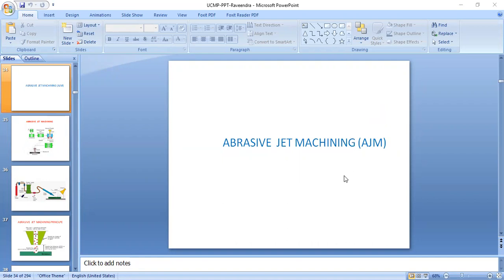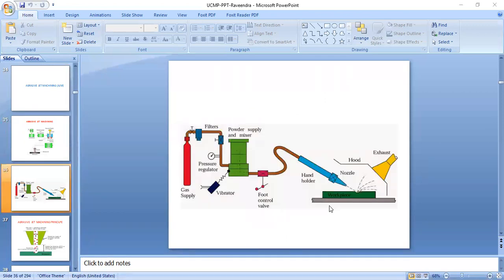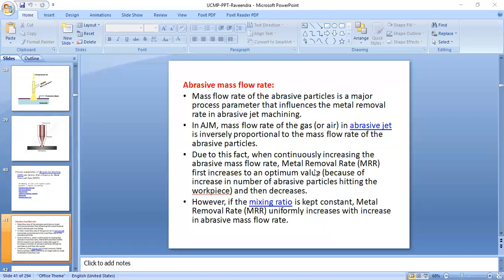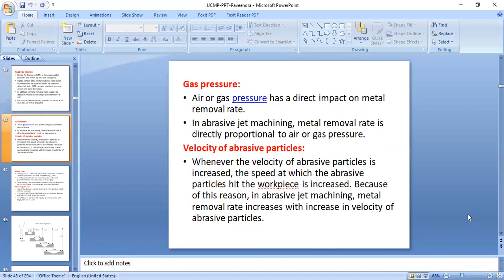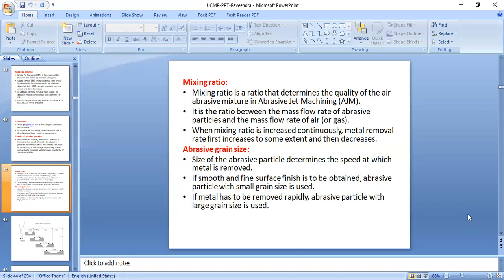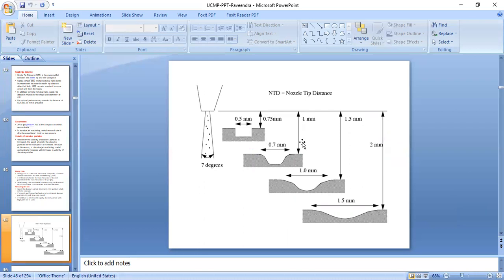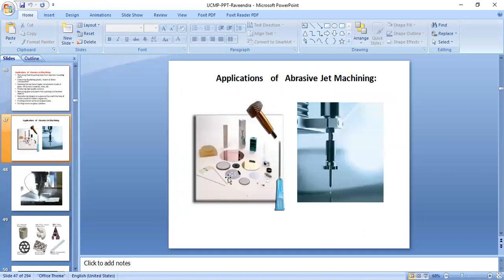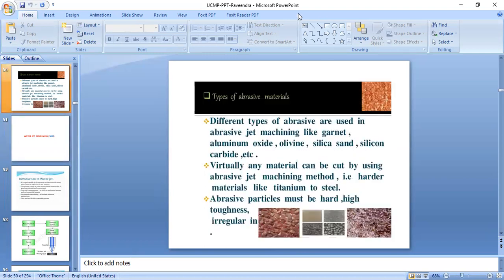Abrasive Jet Machining (AJM) | MECHANICAL| MREC(A)